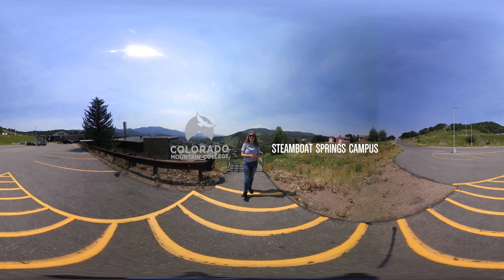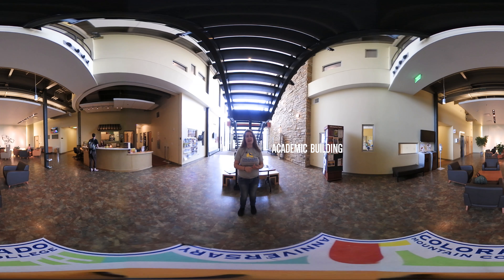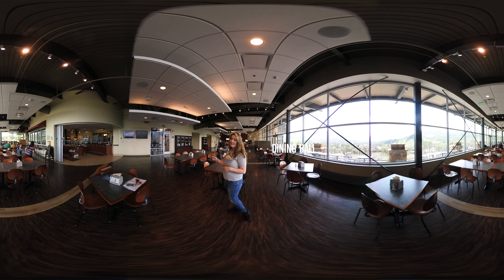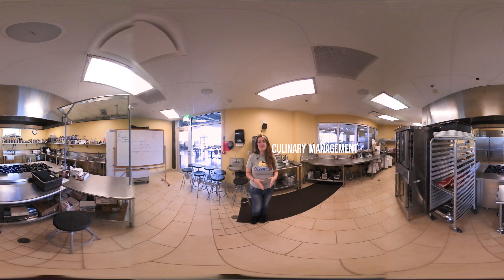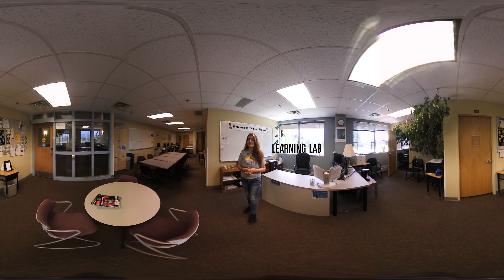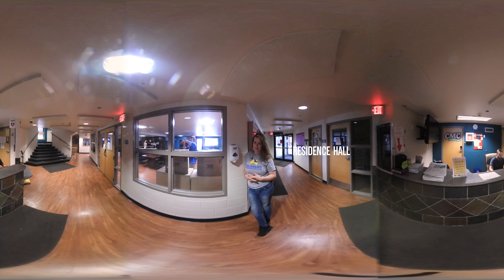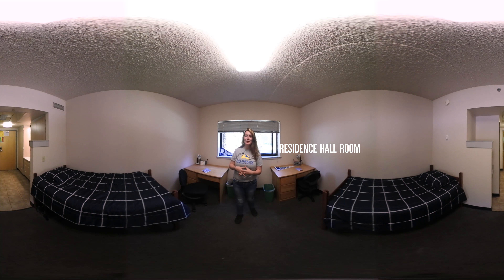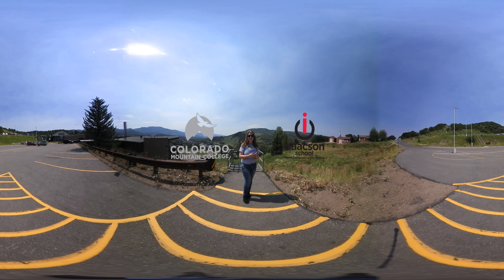Colorado Mountain College Steamboat Springs - 360° Campus Tour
Take an interactive 360° virtual campus tour of Colorado Mountain College Steamboat Springs.